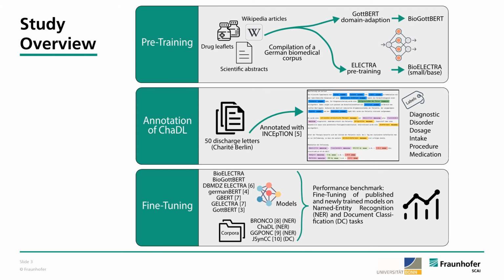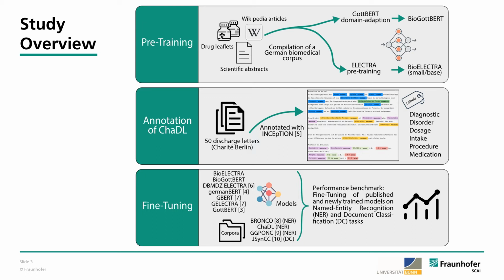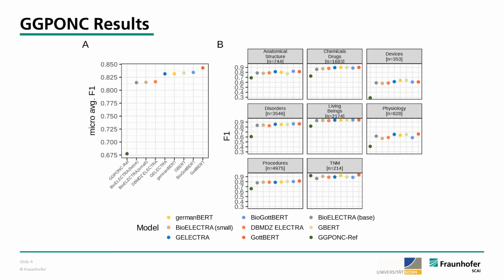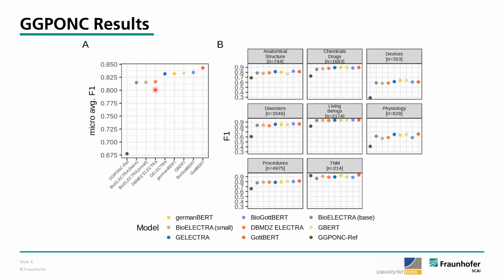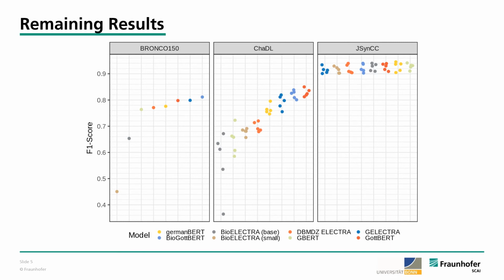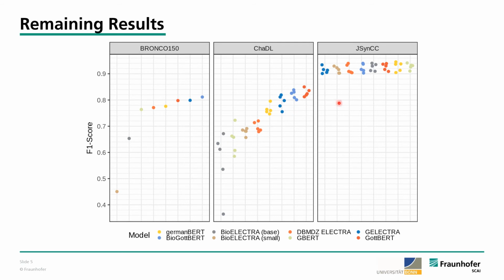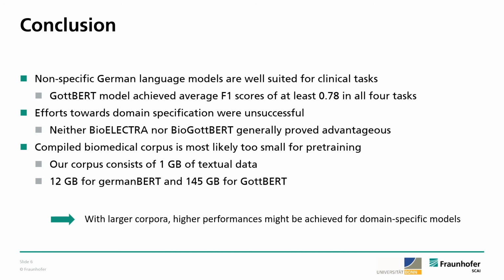Critical Assessment of Transformer-based Models for... - Text Mining - Poster - ISMB/ECCB 2021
Critical Assessment of Transformer-based Models for German Clinical Data - Manuel Lentzen - Text Mining - Poster - ISMB/ECCB 2021